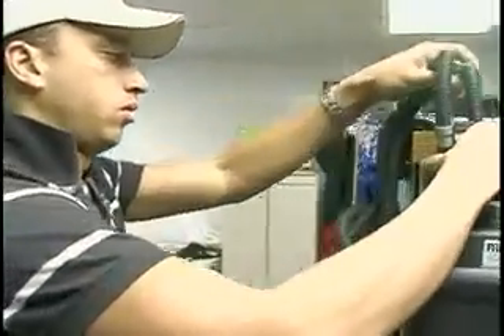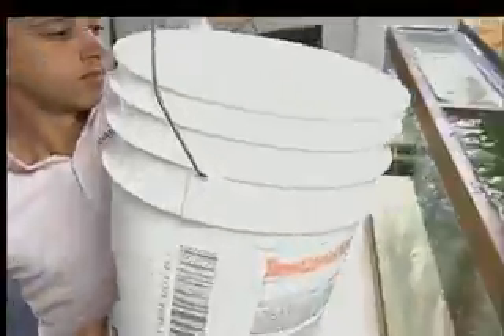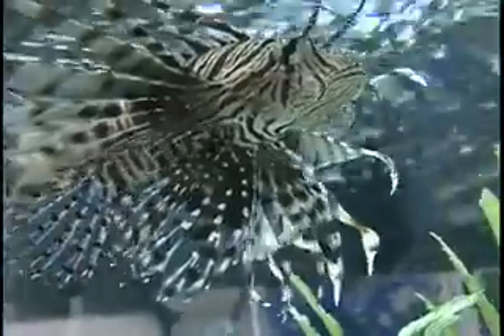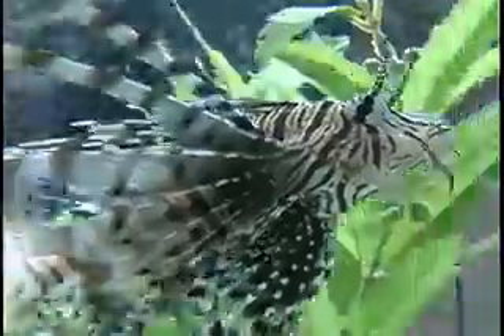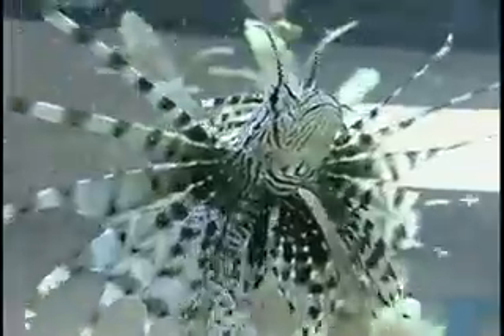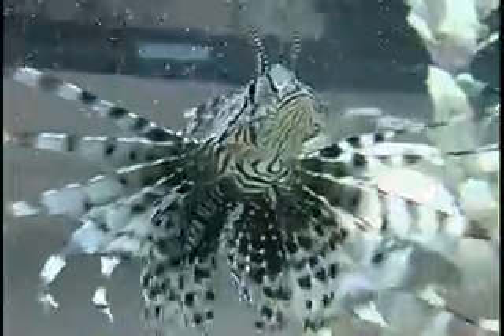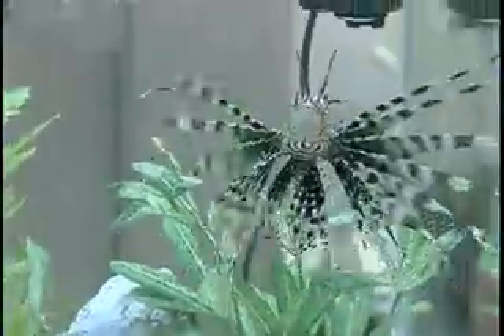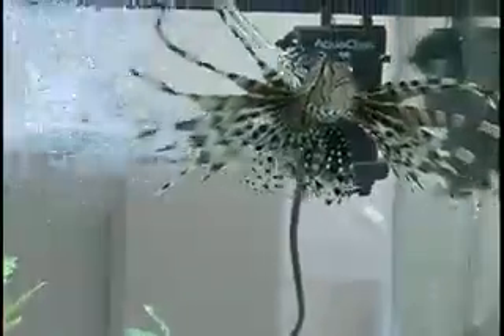Lionfish Used To Help Teach Medical Students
The lionfish may look beautiful, but more people are being stung by them. Medical students are learning how to treat these injuries thanks to a grant from Bama Works.